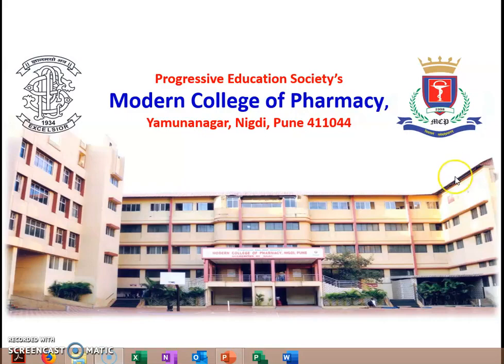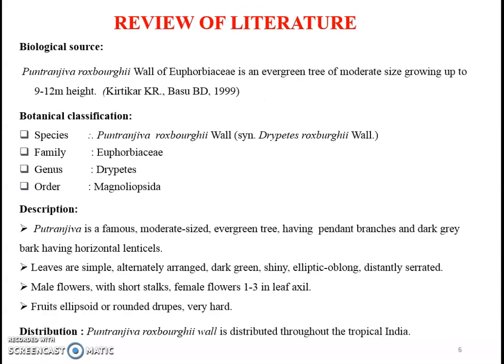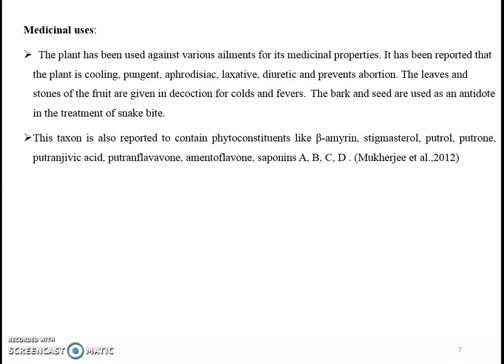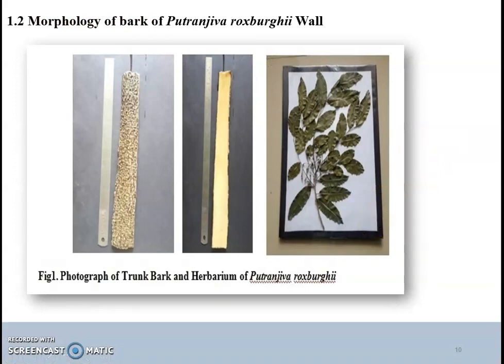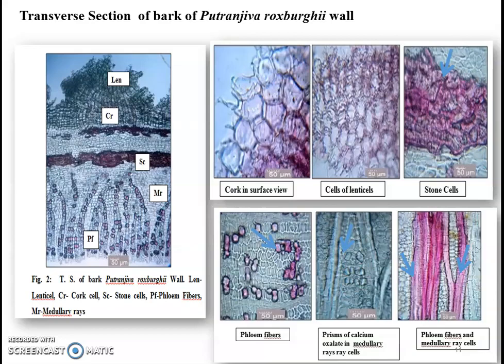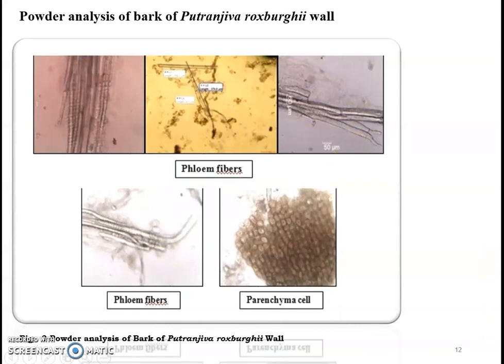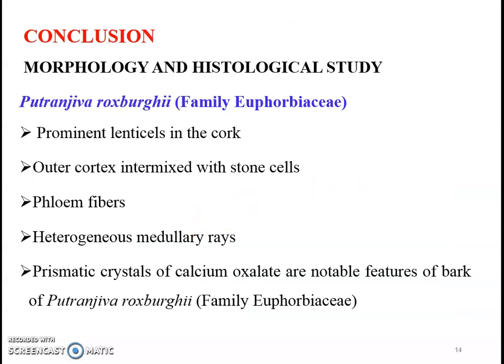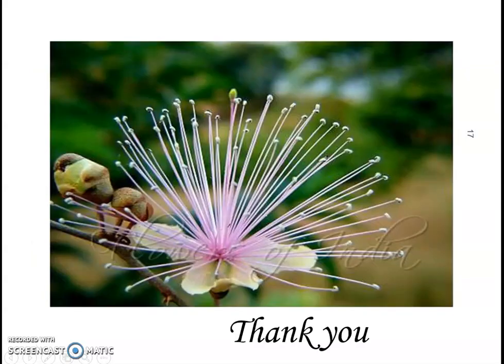Pharmacognostic study presentation by Dr Kalyani S Kakad